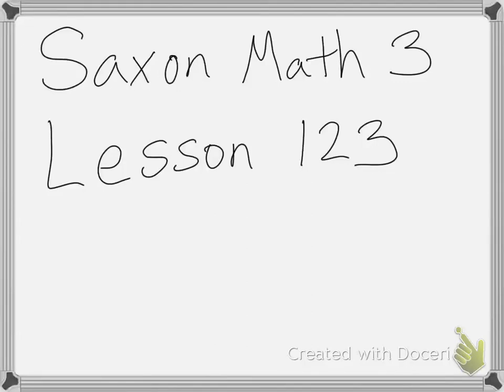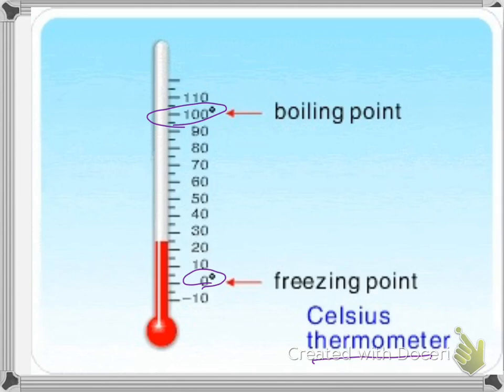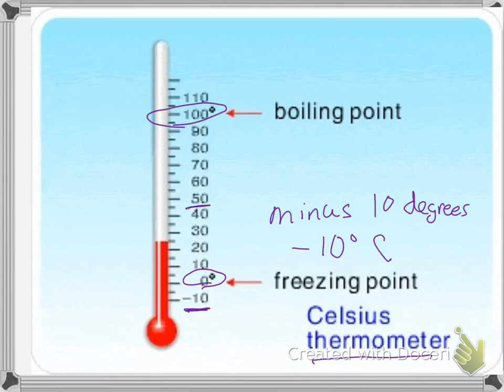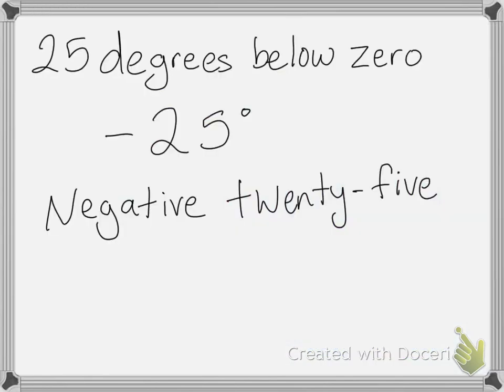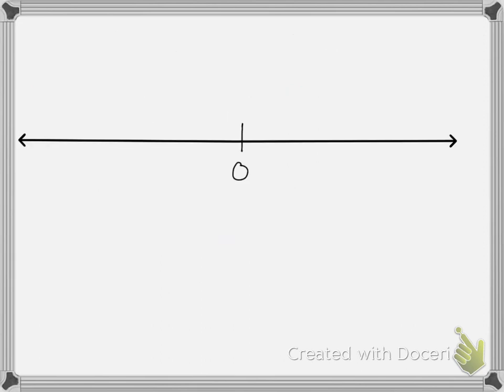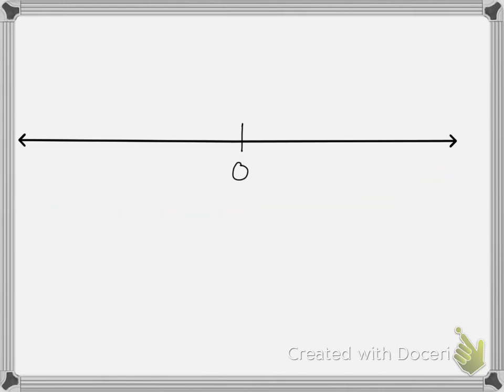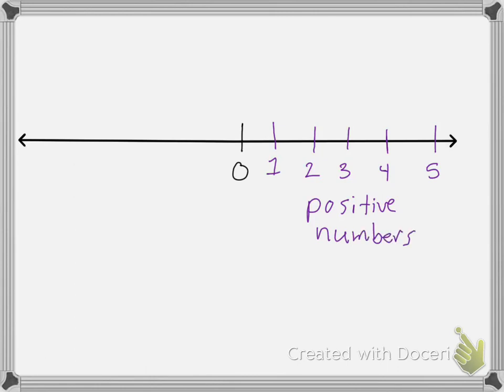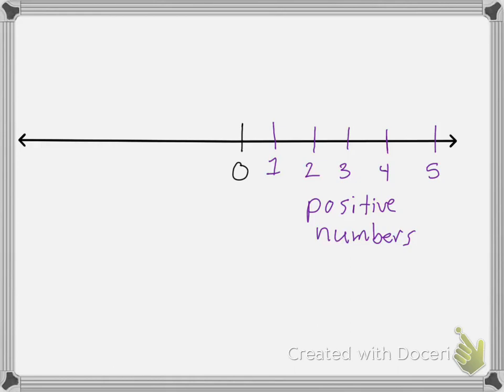Saxon Math 3 Lesson 123